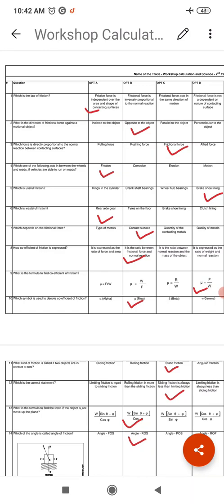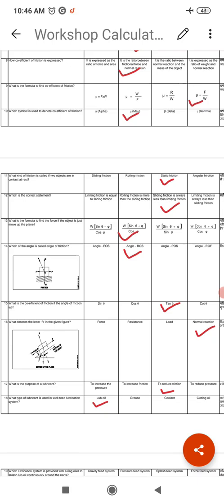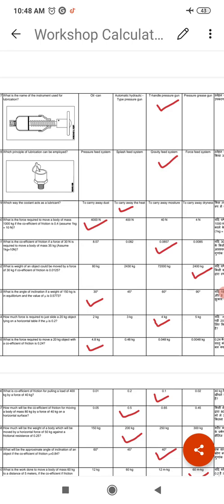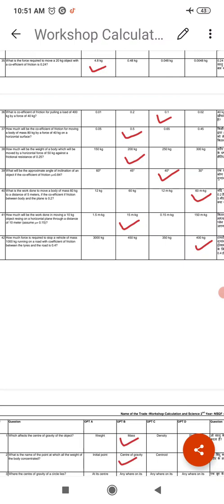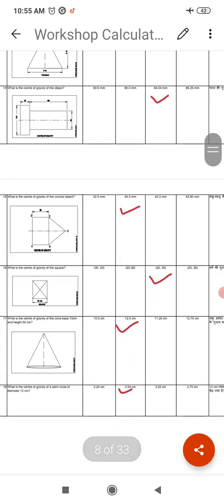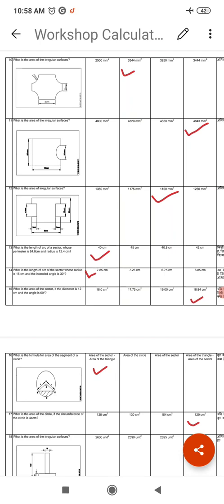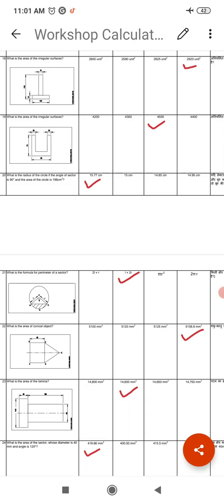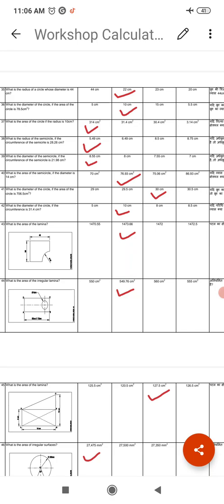workshop calculation & science MCQ 2.1